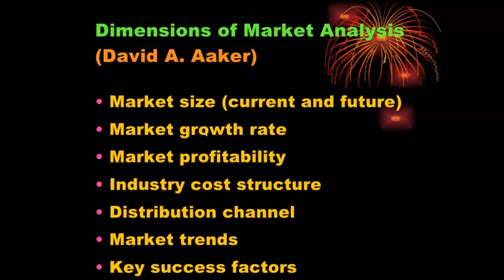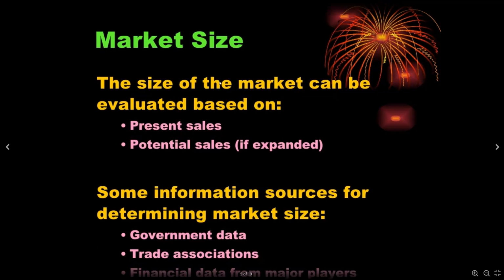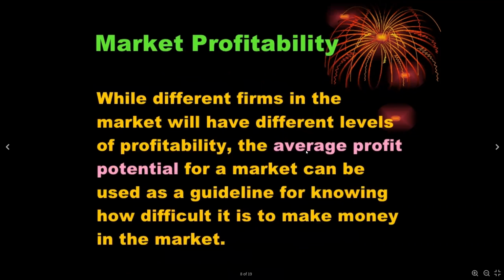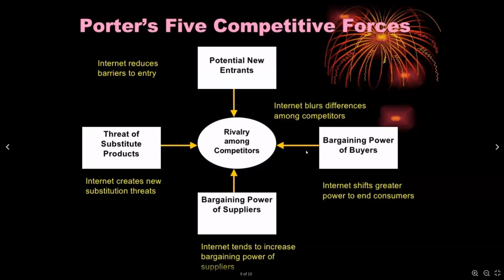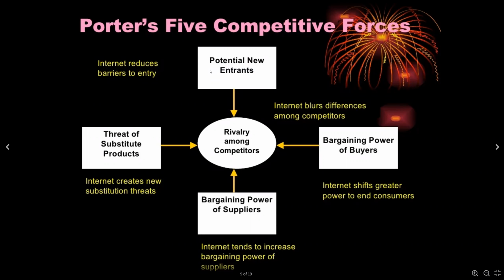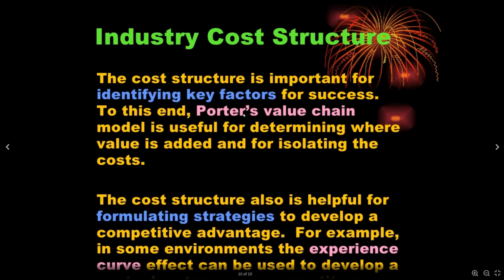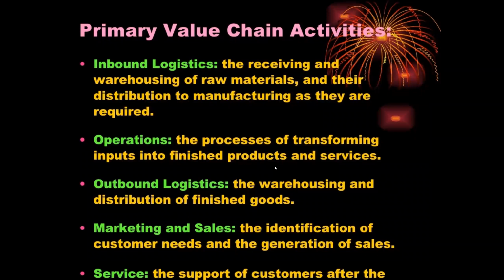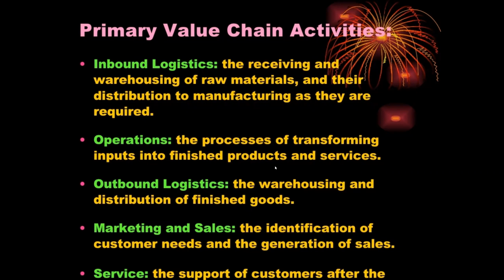Understanding Your Market (Market Analysis) Part 2